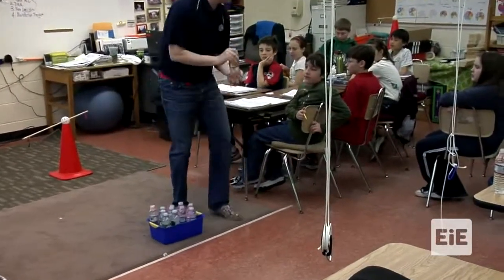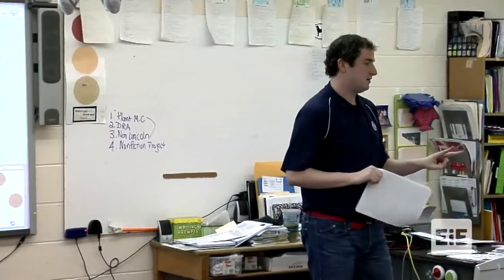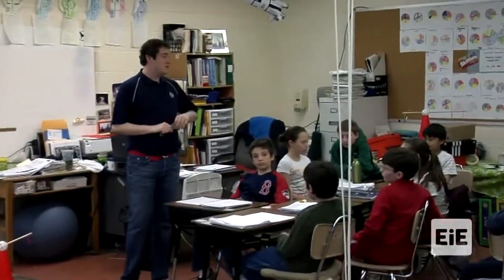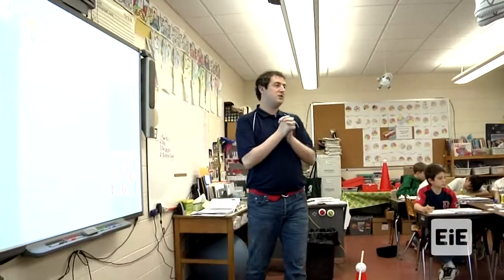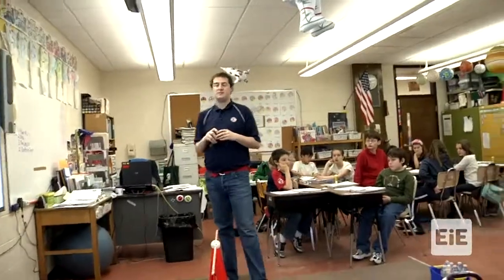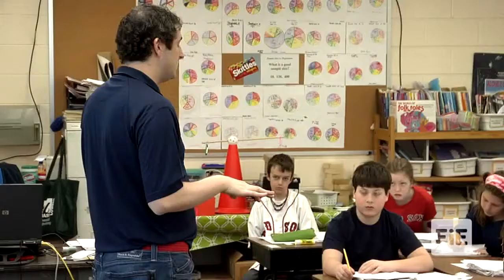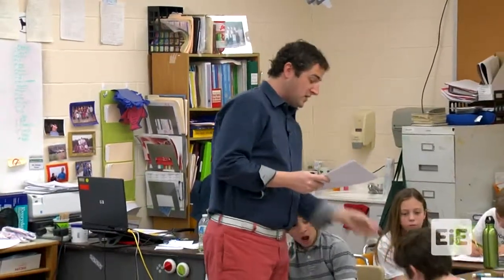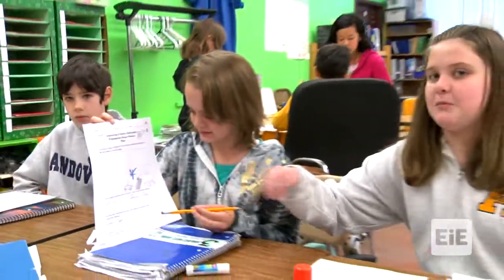EiE - Marvelous Machines: Making Work Easier Lesson 4 Part 1 in Andover, MA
Students apply their knowledge of simple machines and industrial engineering as they imagine, plan, create, test, and improve their own factory subsystems.